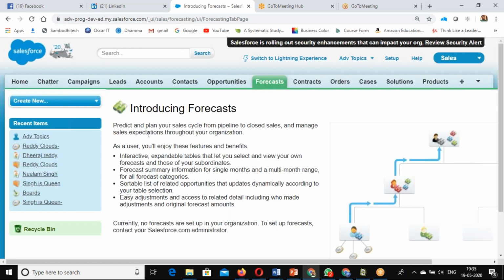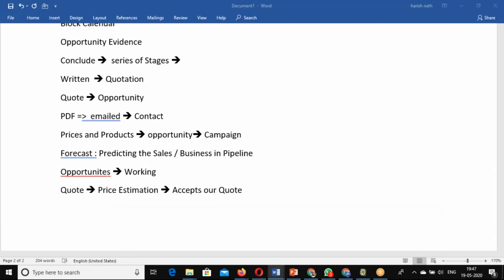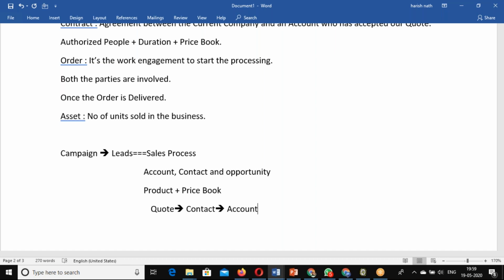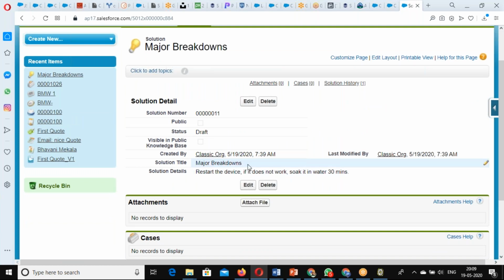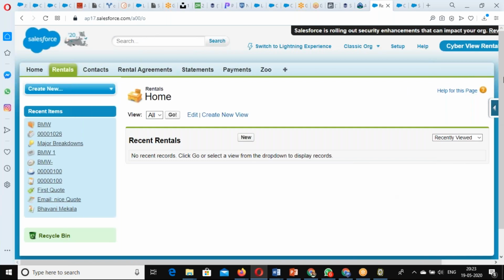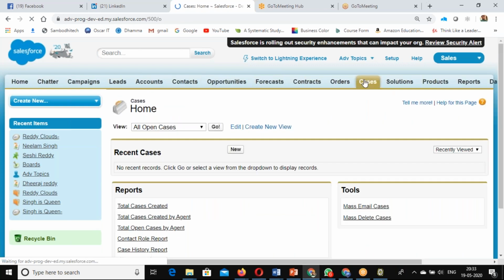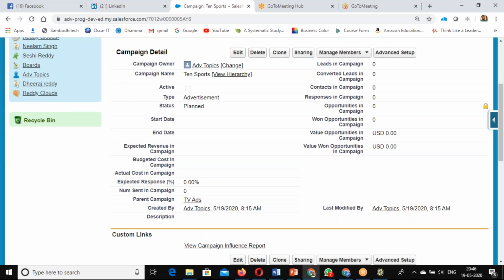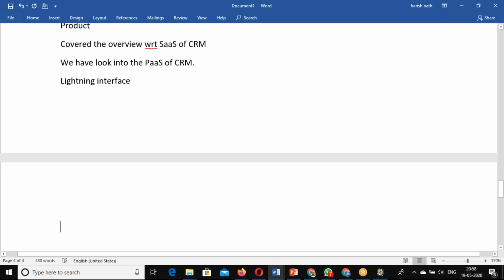Salesforce.com CRM Session 5 - By Harish Oscar IT, 18 sObjects of CRM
This video helps the viewers to understand the functional flow of all the 18 sObjects in the CRM and how seamlessly data flows between them.
Cloud computing
Salesforce CRM
Salesforce training
Salesforce concepts
Salesforce admin
Salesforce development
Slaesforce Apex
Salesforce visualforce
Salesforce tutorials
Salesforce lightning